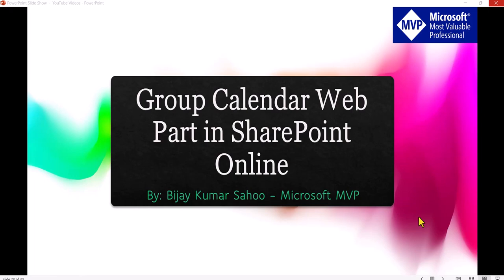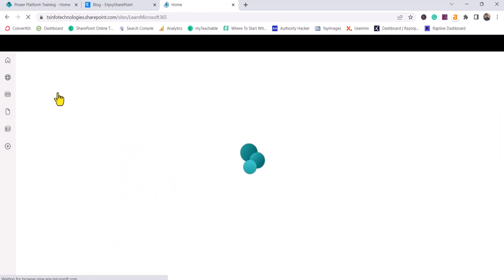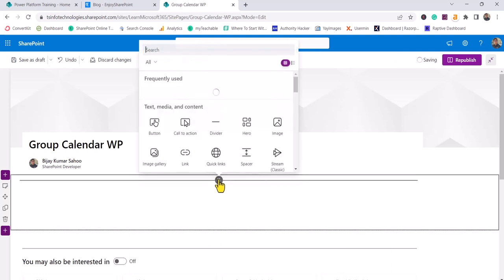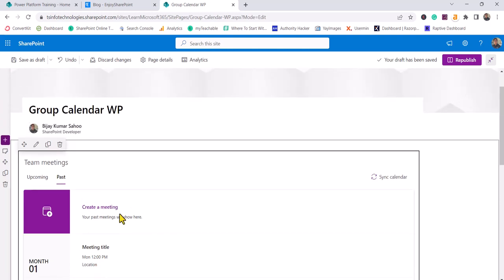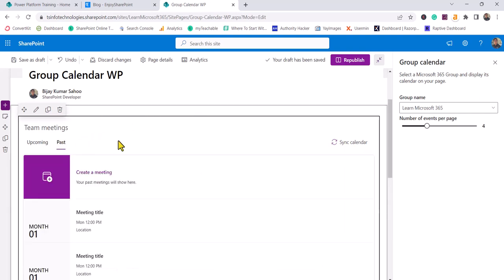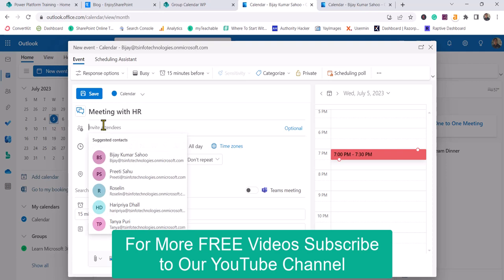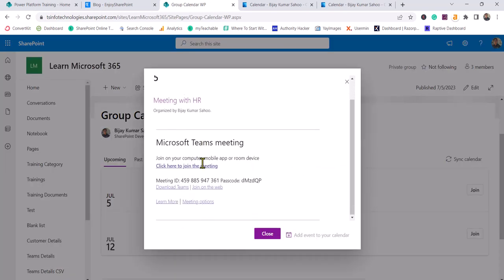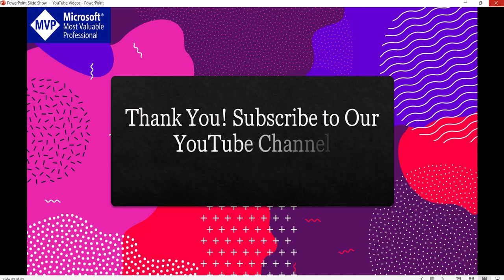Group Calendar Web Part in SharePoint Online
In this SharePoint Online video tutorial I have explained, how to use group calendar web part in SharePoint Online. I have also shown how to create calendar events for Microsoft 365 group calendar.

Free videos on SharePoint Online, Office 365, SharePoint 2019, SharePoint 2016/2013, Power Platform, Power BI, Power Apps, Microsoft Flow or Power Automate, SharePoint Framework (SPFx) etc.